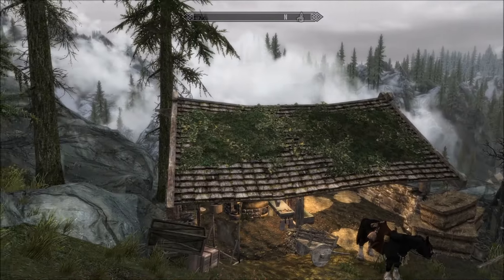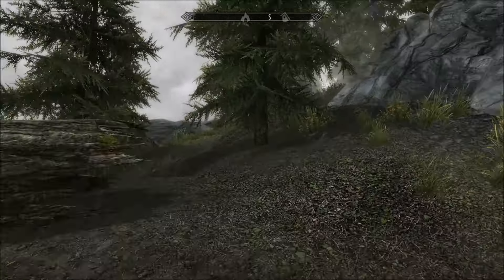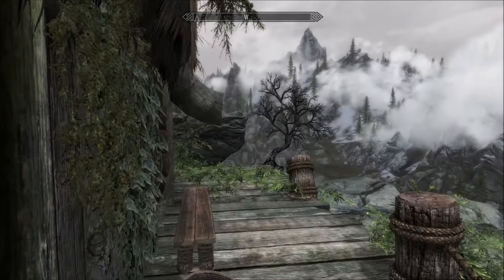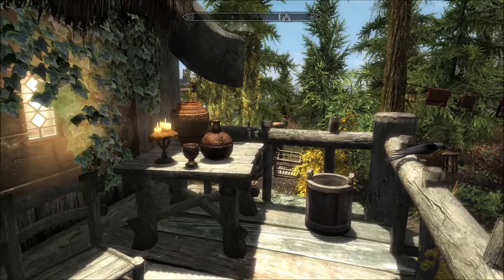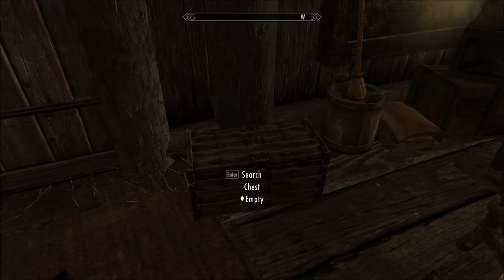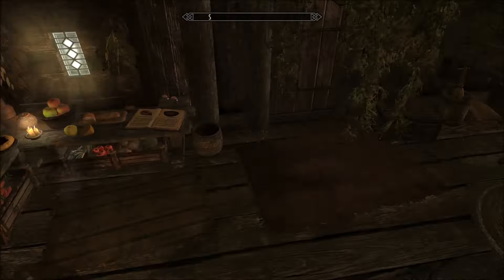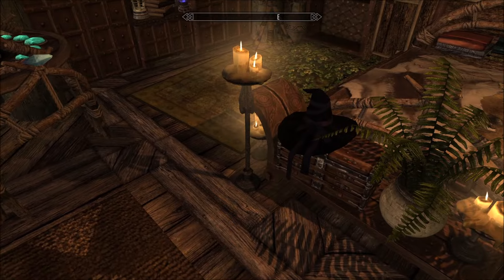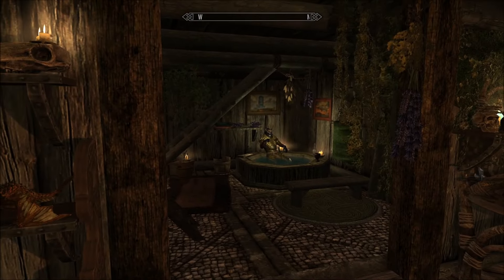Witch's Cottage - Skyrim Player Home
A mod for Witch - or Alchemy-themed characters. Small cottagecore aesthetic home with warm, cluttered interior and lots of plants, planters, custom horse, plenty of custom storage and displays, and more. Make any animal follower your familiar! Stir your potions in a cauldron! Craft yourself a witch's hat! Be the witch you deserve to be